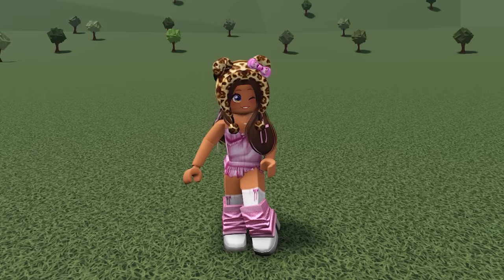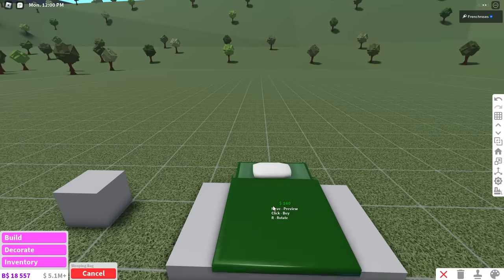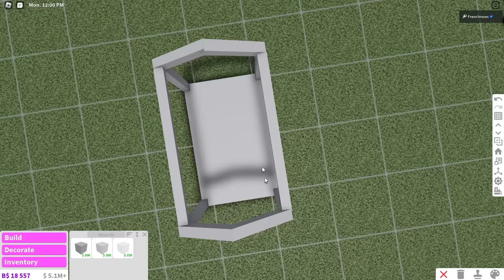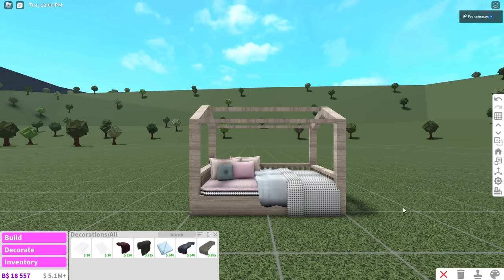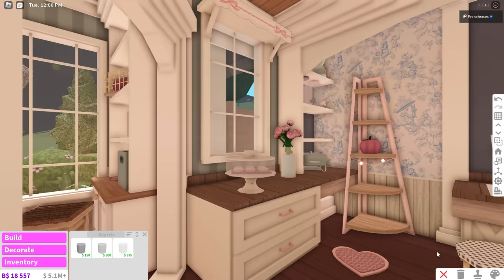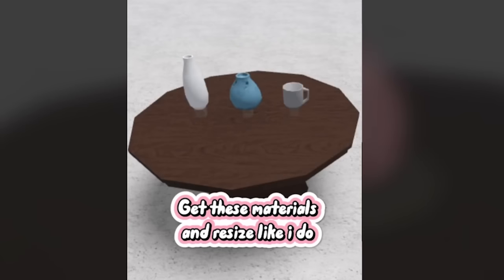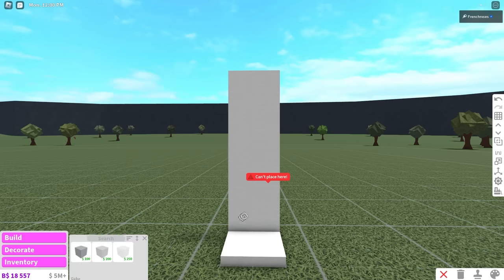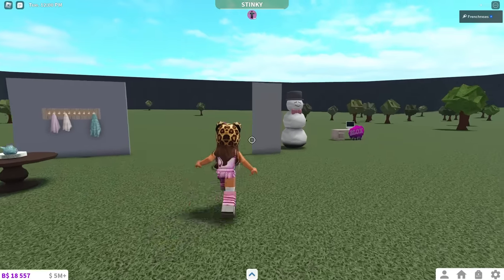Testing Viral Bloxburg Tiktok Build Hacks (Roblox)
USE CODE ROSE or u are a roach

★ WANT MY DECALS?
Follow my Roblox account (french_rxses) and go to my decal inventory!